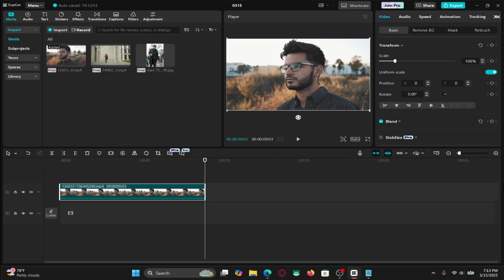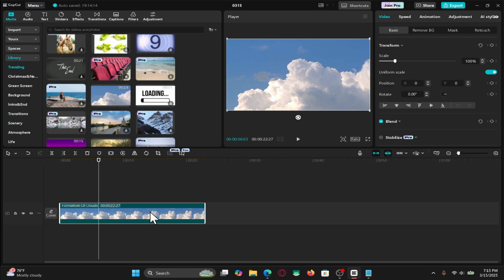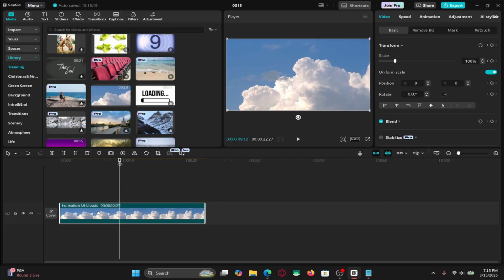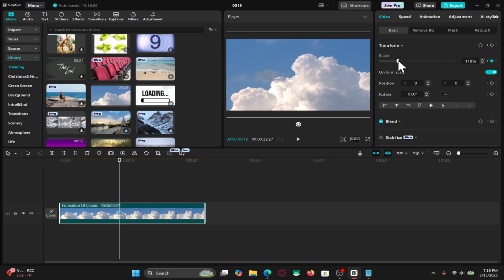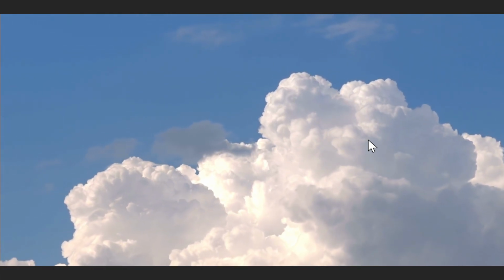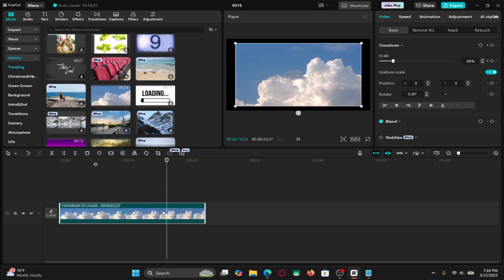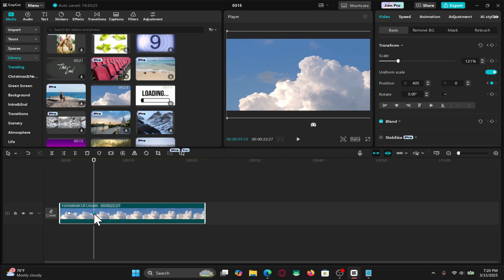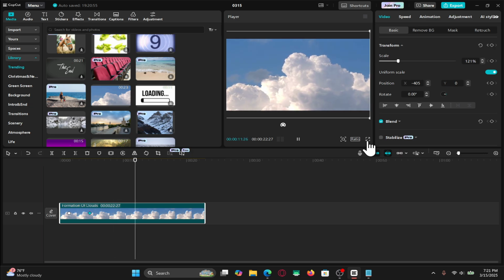How to Use Pan and Zoom in CapCut | Smooth Motion Effects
Want to add smooth zoom-ins and camera movements in CapCut? In this tutorial, I’ll show you how to use Pan & Zoom to create cinematic effects and dynamic motion in your videos!

🔹 Topics Covered:
✔ How to use Pan & Zoom in CapCut
✔ Best settings for smooth motion
✔ Tips for creative storytelling

🎥 Make your edits more engaging!